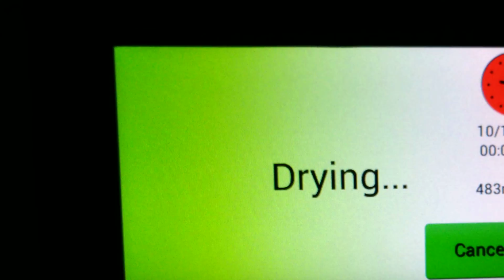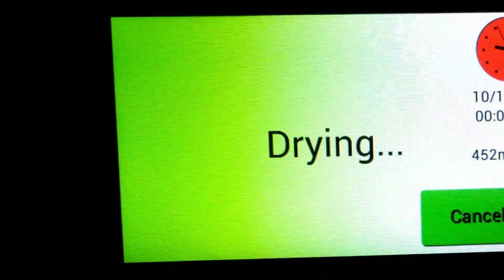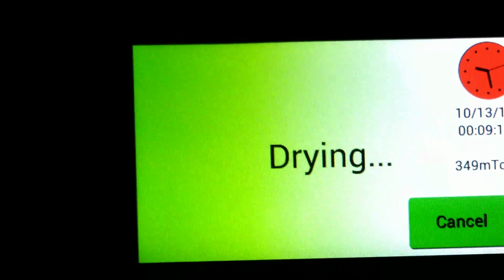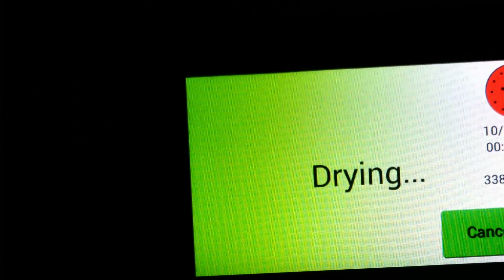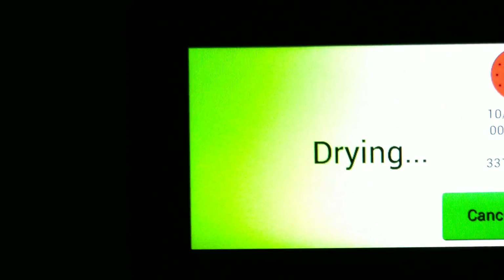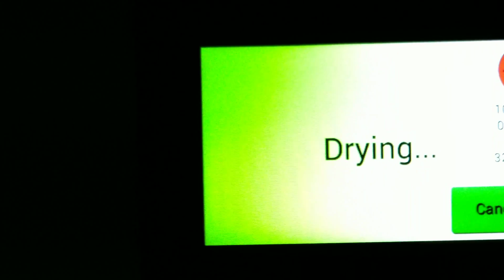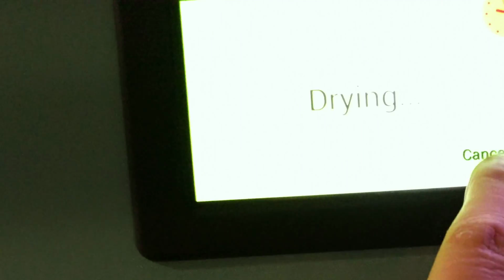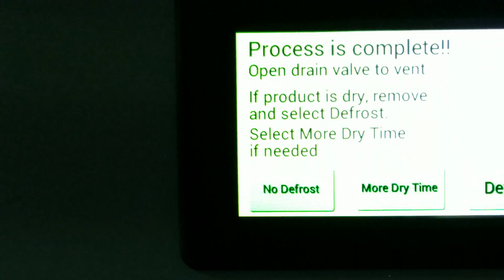Freeze Dryer All set up Testing Vacum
This is a test stage to see For the first time If my freeze dryer is working and will pull a  vacum